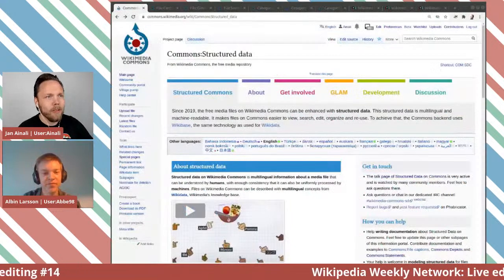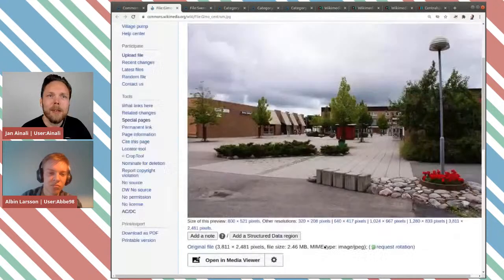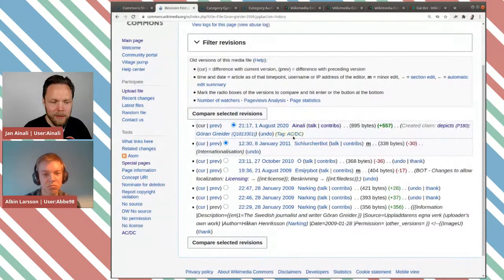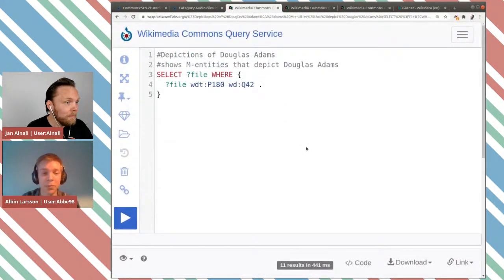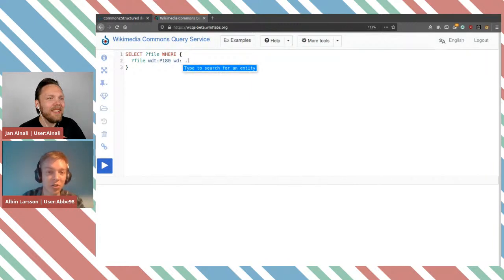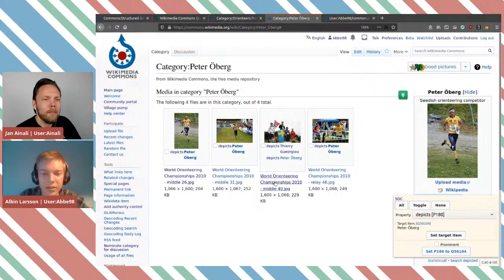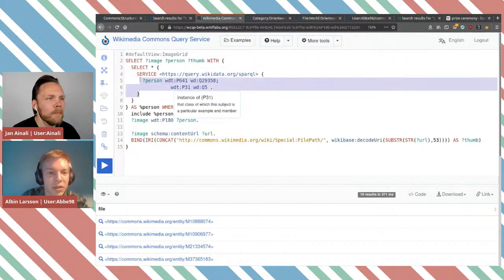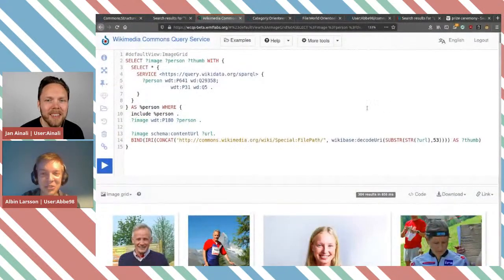Wikipedia Weekly Network - LIVE Wikidata editing #14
User:Ainali and User:Abbe98 are doing some live editing on Wikidata (in English), and discussing our thought process of what we are doing and what we find interesting. But this time we will check out Structured data on Commons and also show how it connects with Wikidata.

Ask questions or send comments, and we can respond to them live!